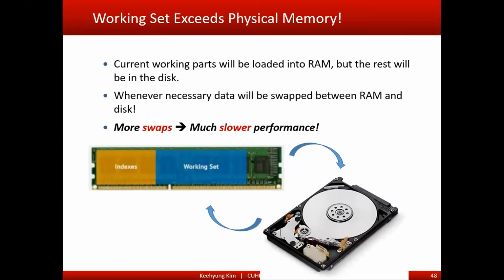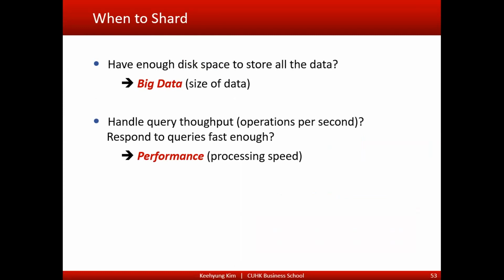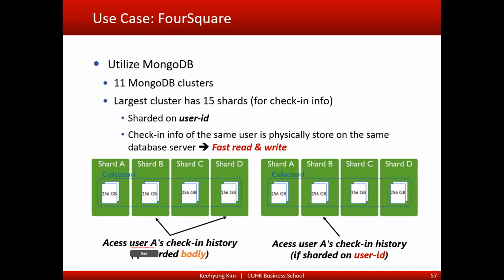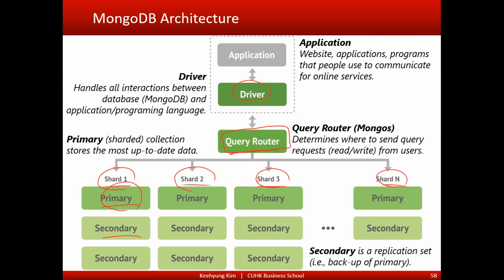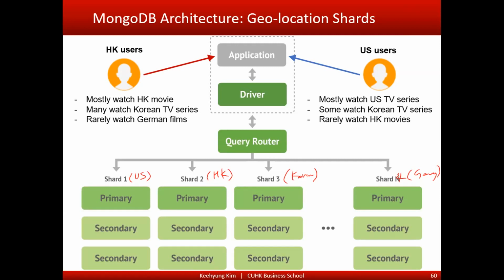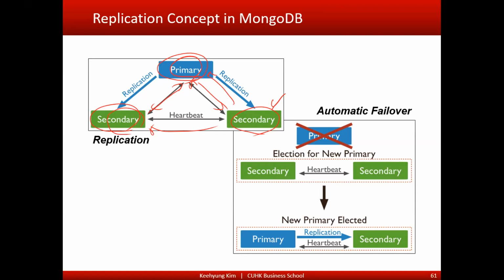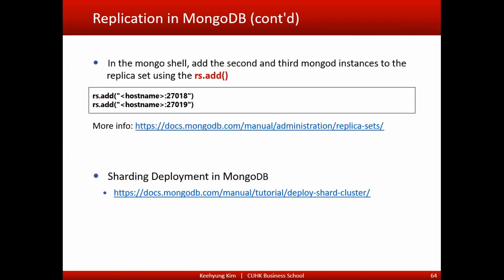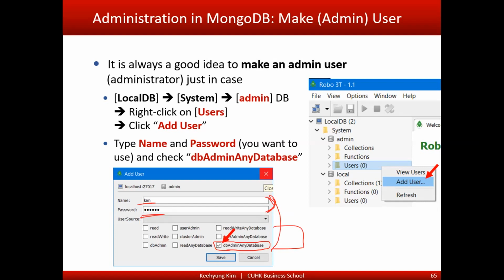Big Data Management: Sharding and Replication in MongoDB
In the database course, covering big data management with a focus on sharding & replication strategy in MongoDB.